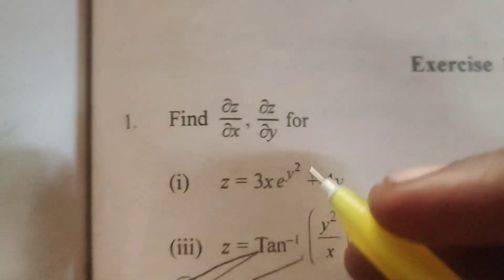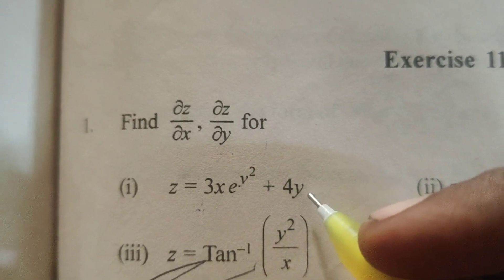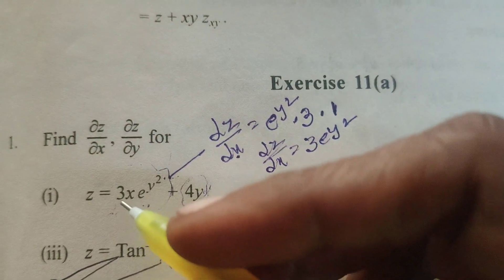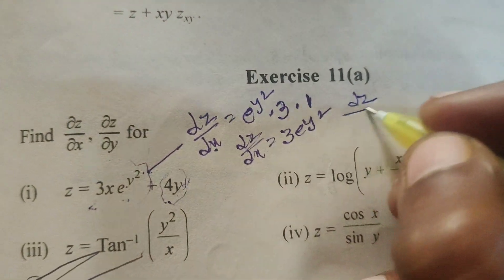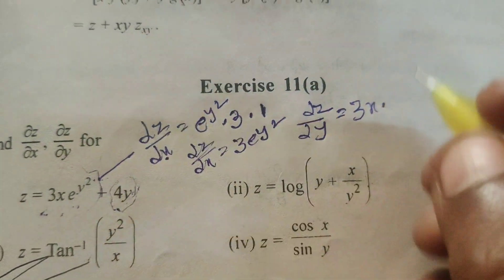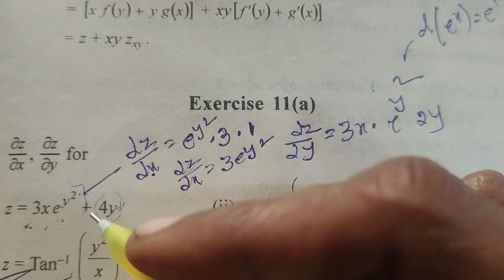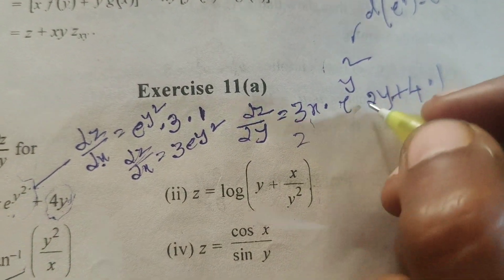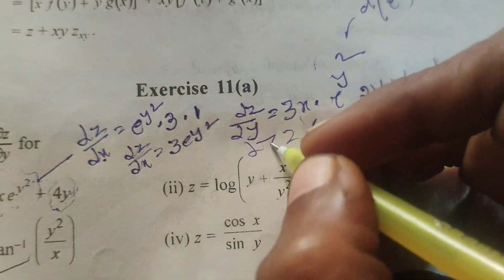Solve partial differentiation problem